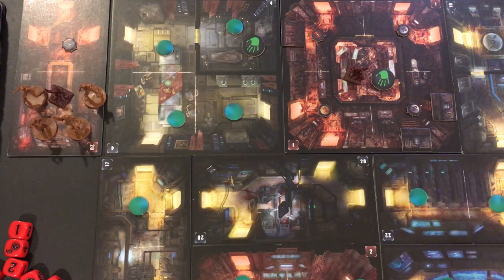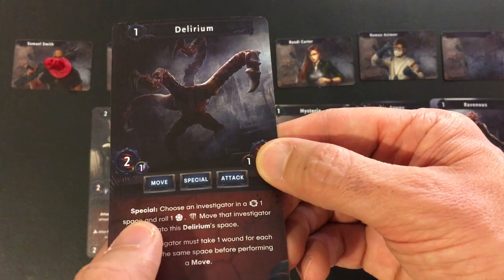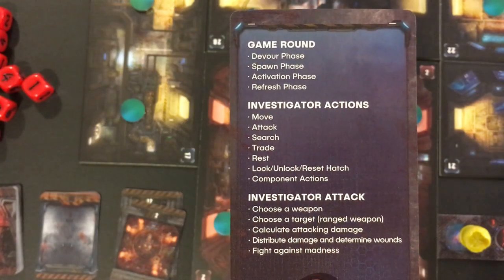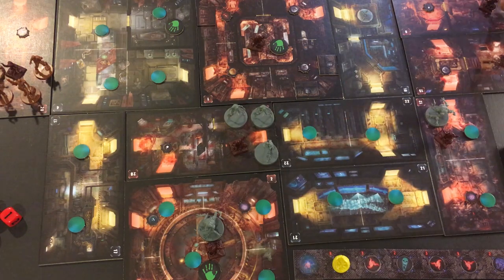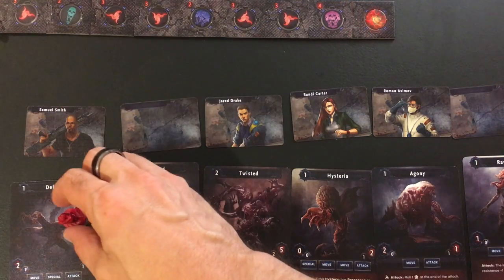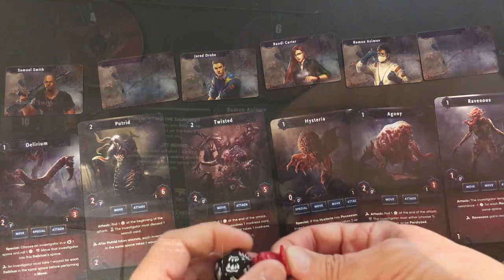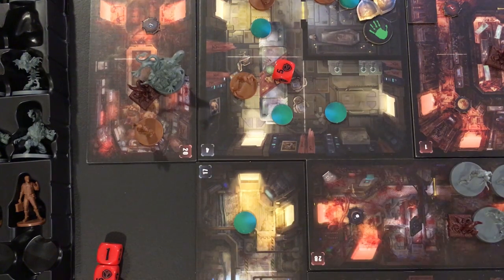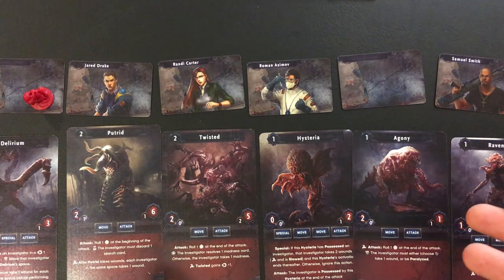Deep Madness 1/3: Set-Up and Round 1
(Review copy of game provided by the publisher)
Let's dig into the start of this underwater Lovecraftian adventure.

0:00 - Set-Up
10:20 - Round 1